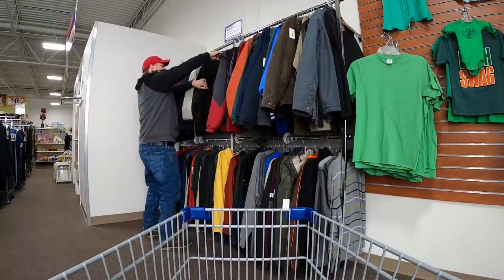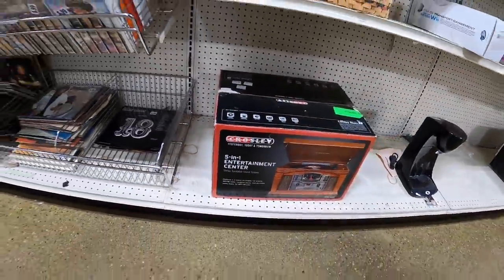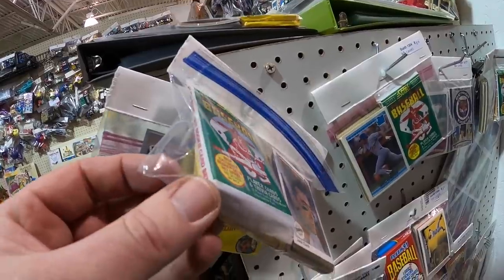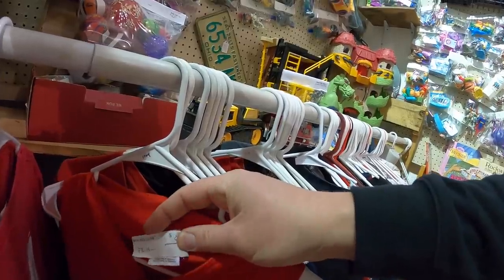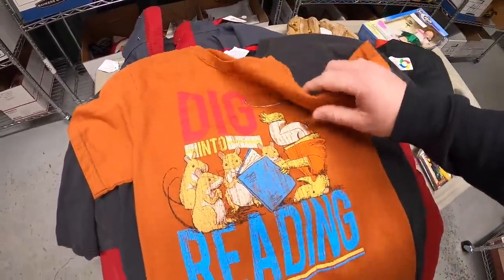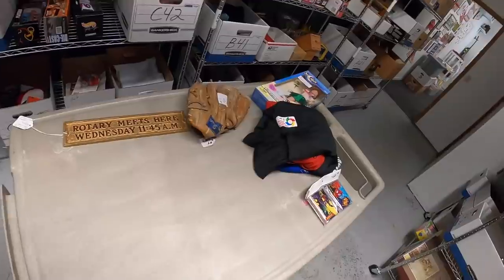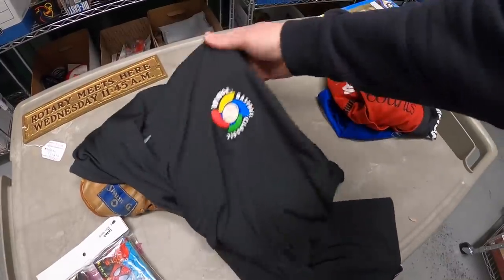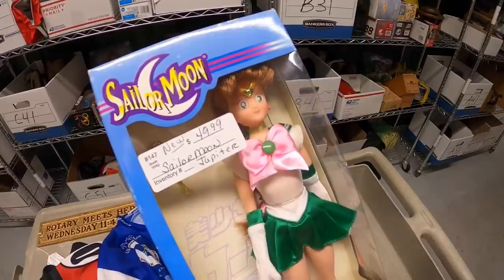This Goodwill Had What I Wanted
My antique booths are located at:

4924 Union Center Pavillion Dr, West Chester, OH 45069